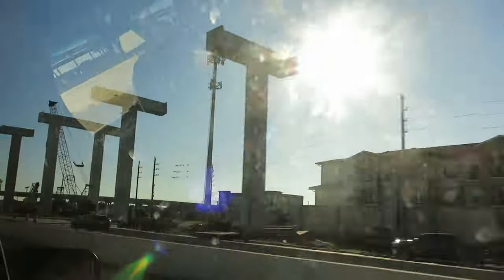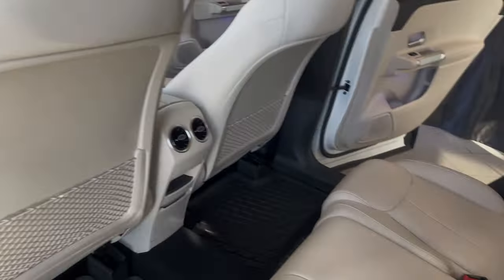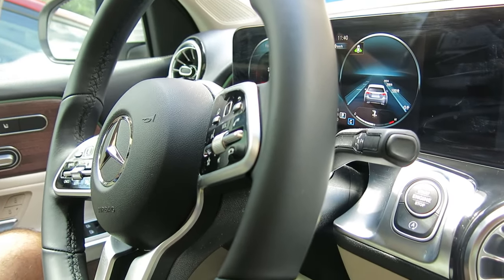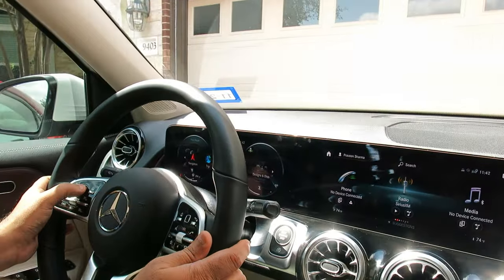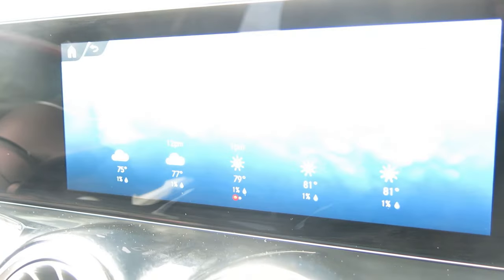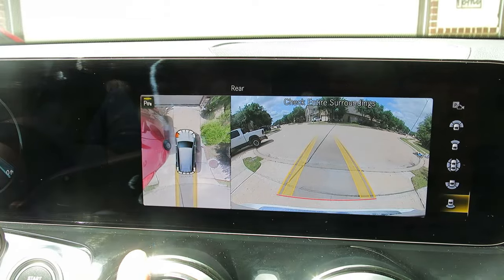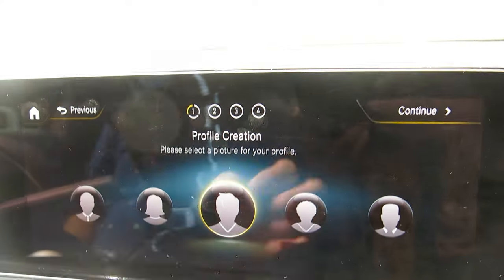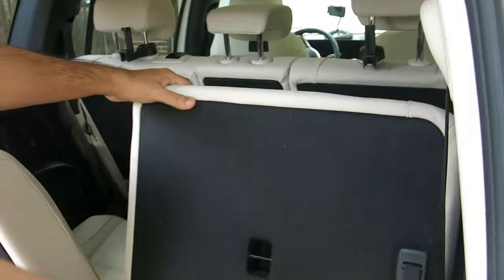Mercedes Benz | BRAND NEW MERCEDES CAR TOUR | GLB 250 | 7 Seaters SUV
We love the color of the car,  We had only 2 days to choose our Car. I was supremely happy for it.